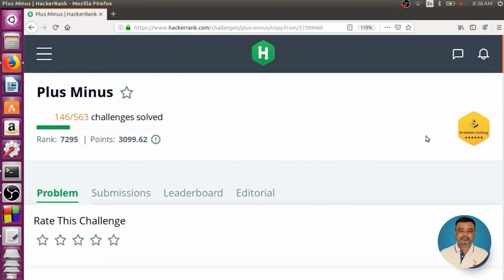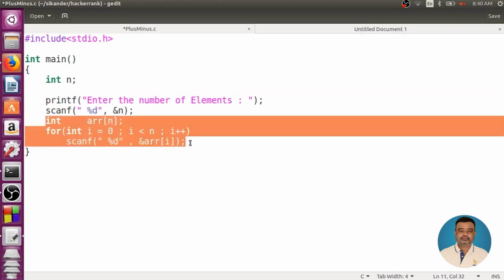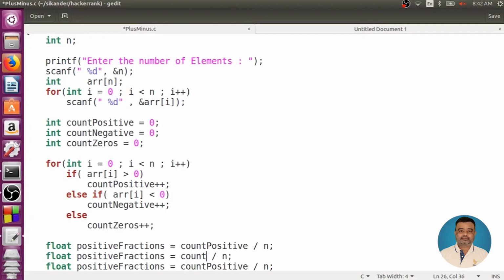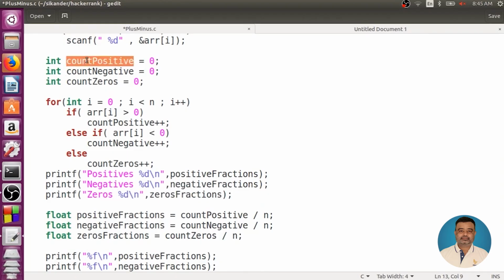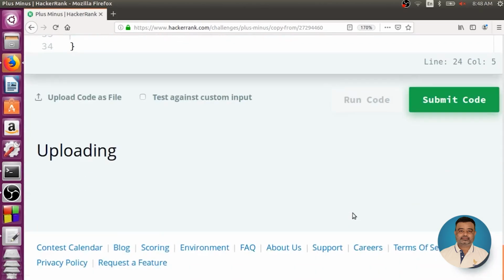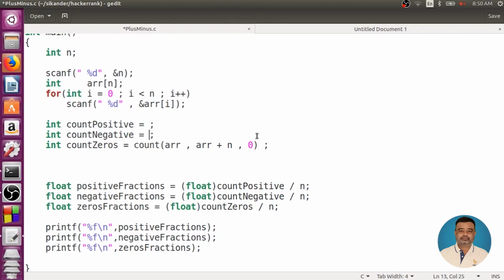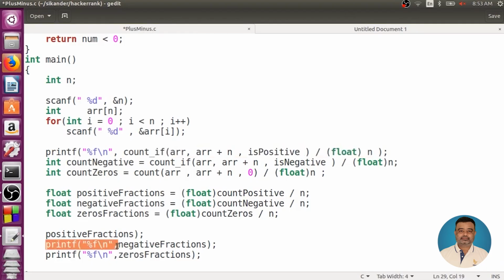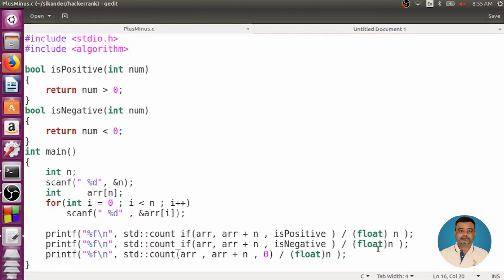Plus Minus solution in C/C++ | Simple Guide | Cranes Varsity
Learn how to solve the Plus Minus problem in C and C++ with our Cranes Varsity expert! 🚀
This quick guide covers the problem logic, step-by-step explanation, and code implementation — perfect for beginners and placement prep.